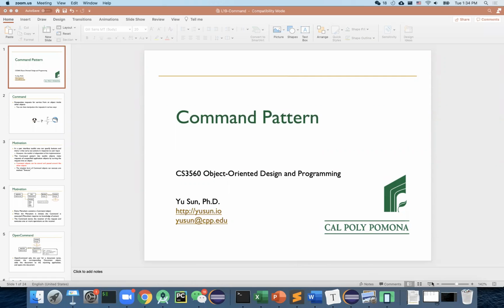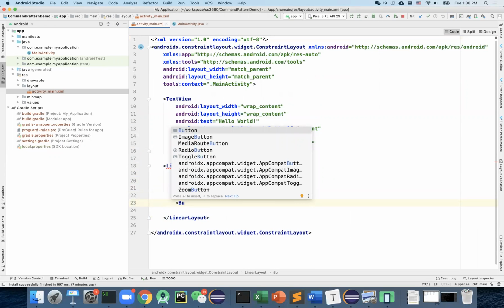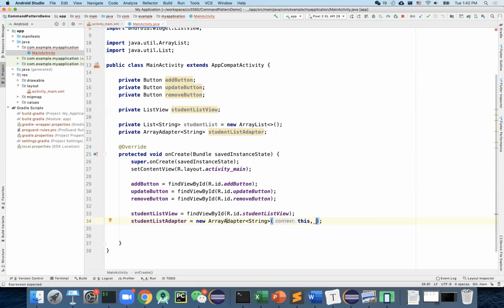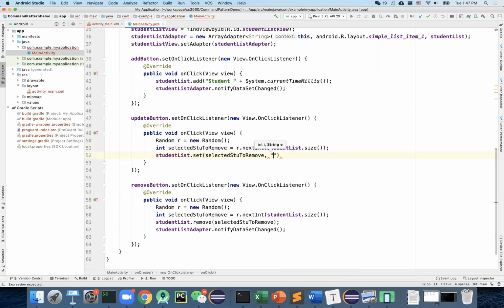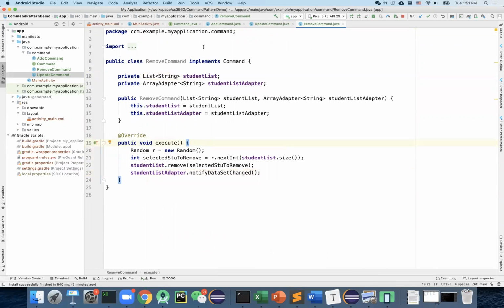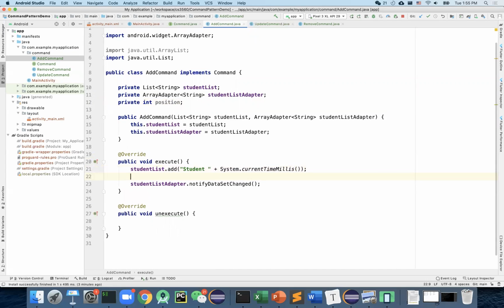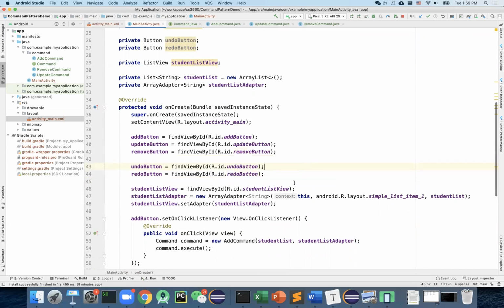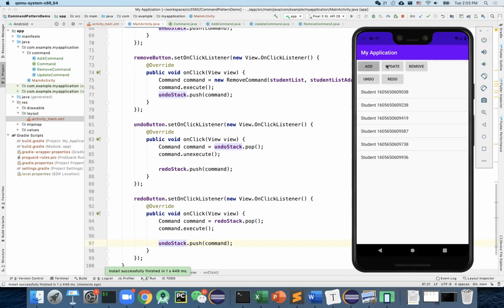CS3560 Object-Oriented Design and Programming - Command Pattern